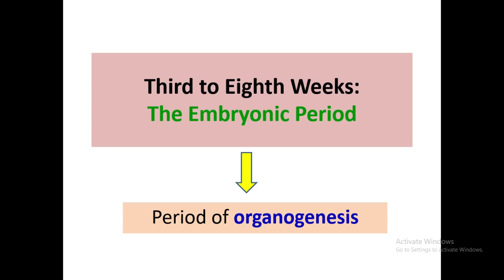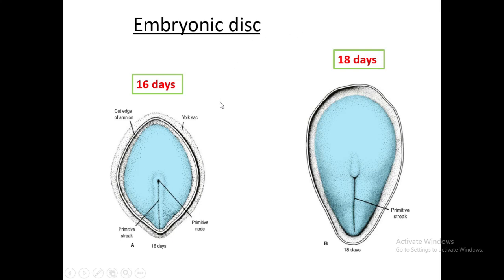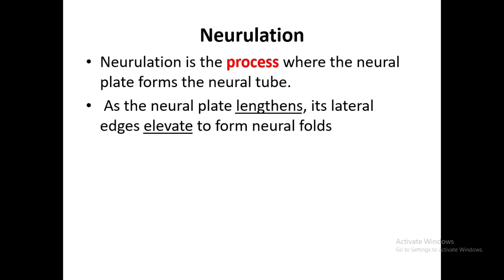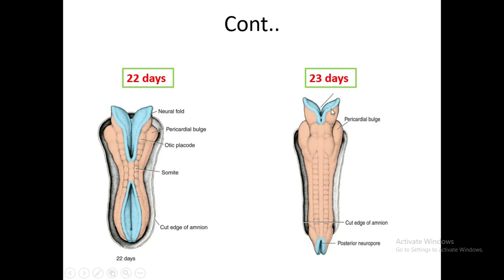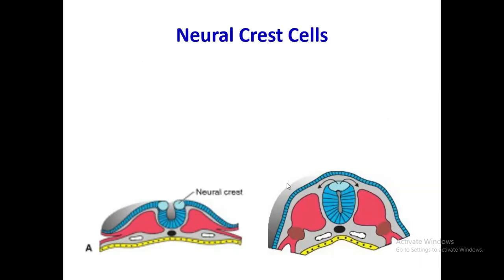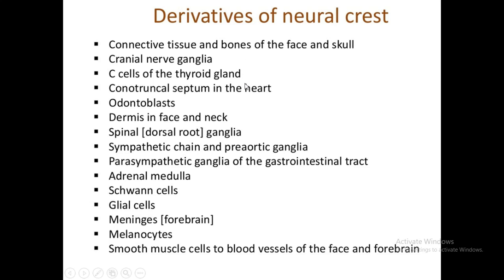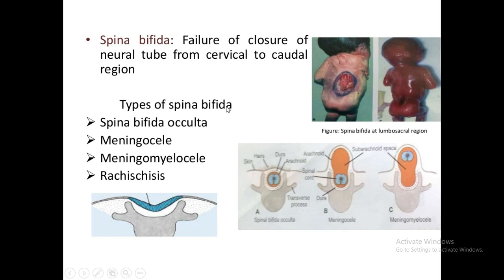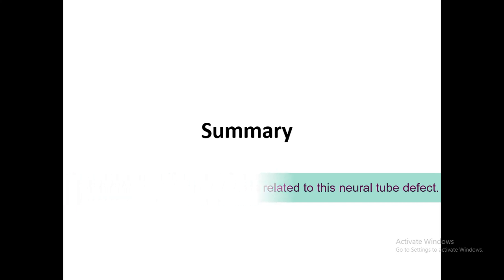Answer to the six questions from 3rd week to 8th week of development: By Dr. Fatema Johora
Dr. Fatema Johora is the Associate Professor of the Dept. of Anatomy of Sir Salimullah Medical College, Mitford, Dhaka. She was delivering her lecture for her students who remain trapped at home during the outbreak of COVID-19. Here sequential events occur in 3rd week of development is explained. This is the second part.